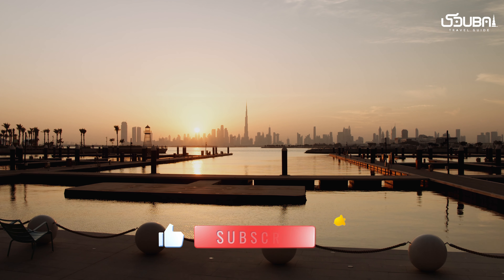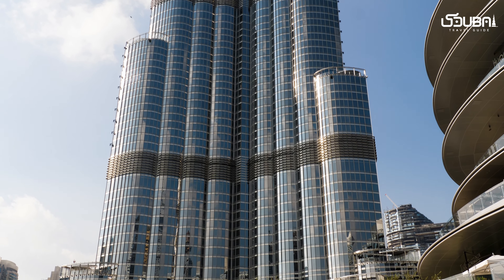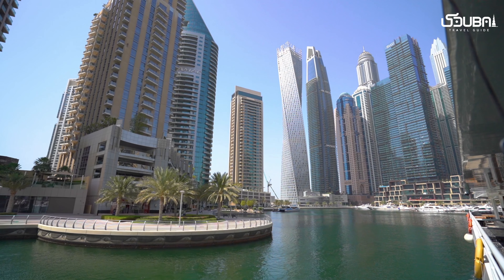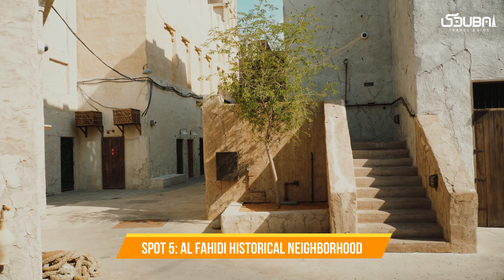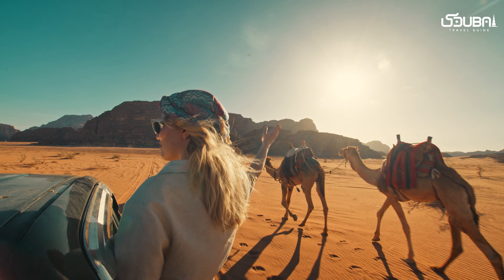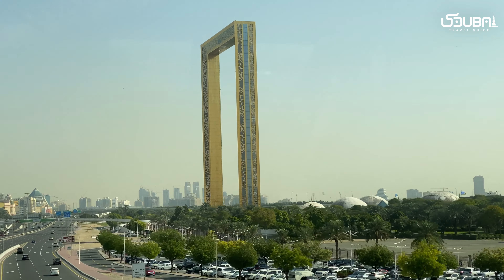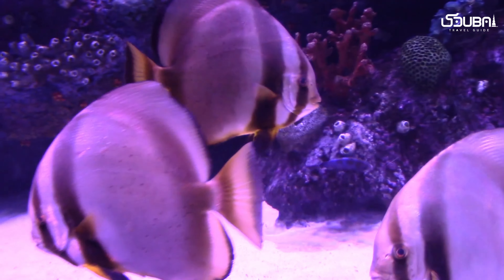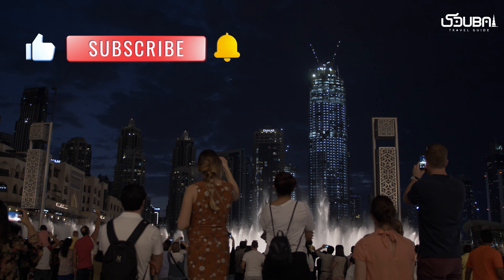Top 10 Instagrammable Spots in Dubai for Picture-Perfect Memories | Dubai Travel Guide 📸🌟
Greetings, travel enthusiasts! Welcome to another exciting episode of Dubai Travel Guide. If you're looking to up your Instagram game and capture the essence of Dubai's stunning landscapes, iconic landmarks, and hidden gems, you're in for a treat. In this video, we're uncovering the "Top 10 Instagrammable Spots in Dubai."

Get ready to explore the city through the lens of your camera and create unforgettable memories. From the glittering skyscrapers of downtown Dubai to the serene beauty of the desert, we'll guide you to the most picturesque locations that will make your Instagram feed shine.

Whether you're a solo traveler, a couple seeking romance, or a family looking for adventure, Dubai has a backdrop for everyone. So grab your camera or smartphone, and let's embark on a visual journey through Dubai's picture-perfect spots.

More Dubai travel videos on our channel:-